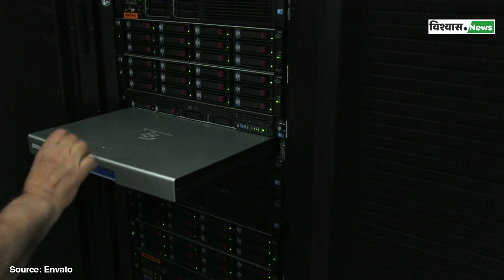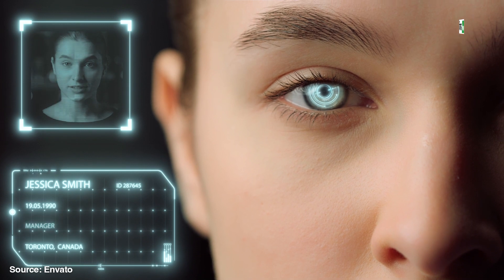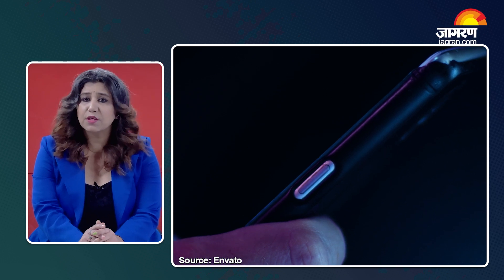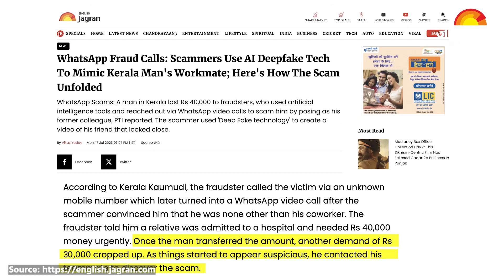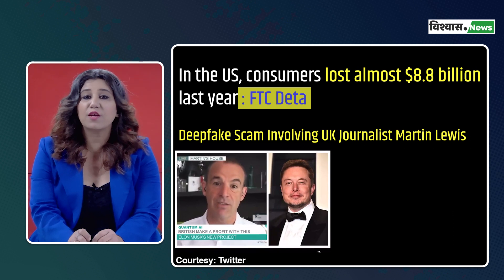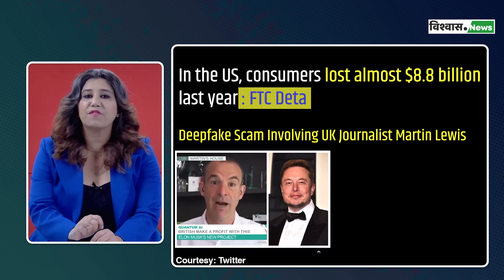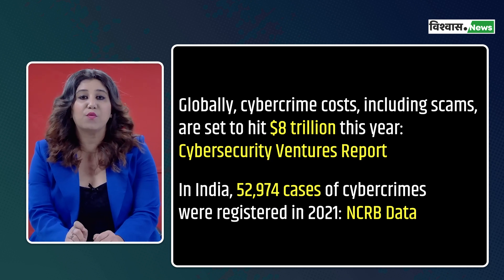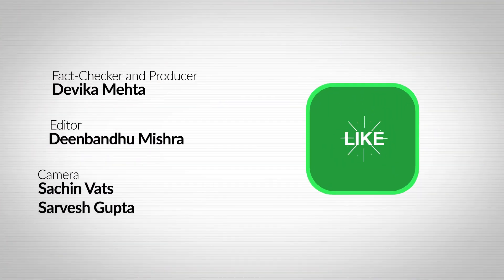AI Literacy: Are Deepfakes scary? Know for real | Vishvas News | Artificial Intelligence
Deepfakes are videos or audio recordings that have been manipulated to make it look or sound like someone is saying or doing something they never actually said or did. They are created using artificial intelligence (AI) techniques. The rise of deepfakes has raised concerns about the potential for misuse, such as creating fake news or spreading disinformation. However, deepfakes can also be used for good, such as creating educational content or raising awareness about important issues. It is important to be aware of the potential risks and benefits of deepfakes, and to develop AI literacy so that we can critically evaluate the information we consume.